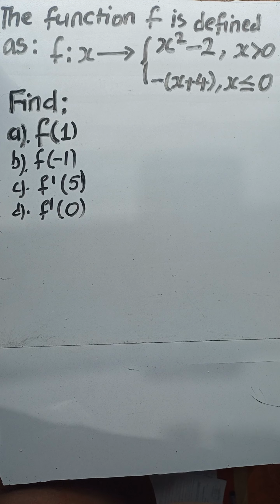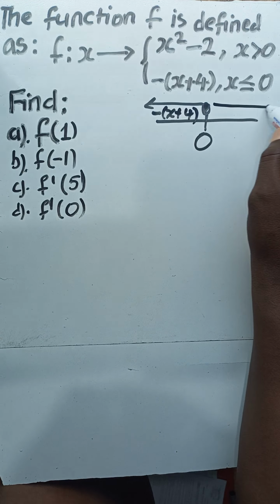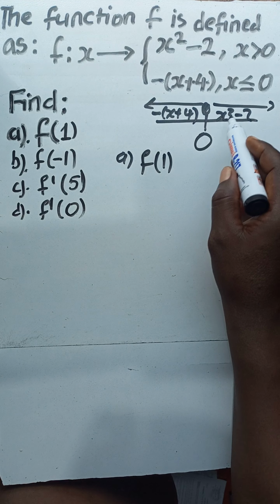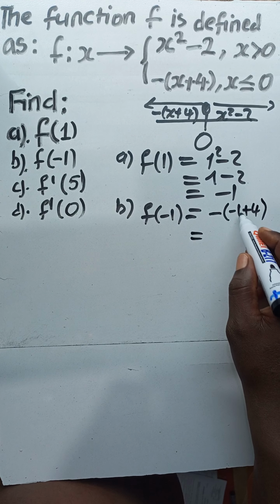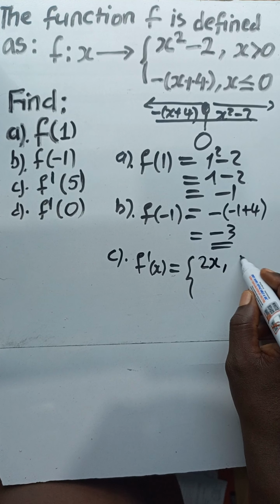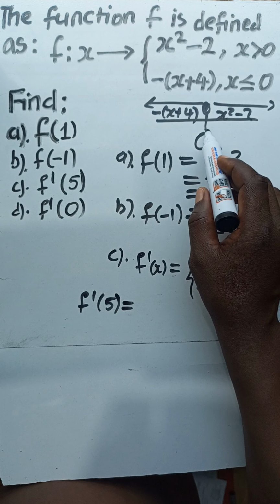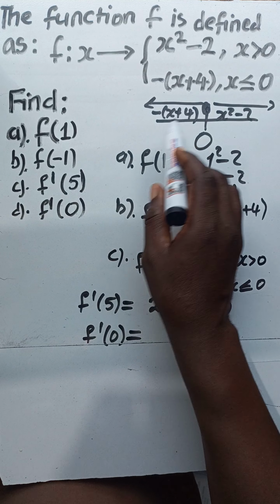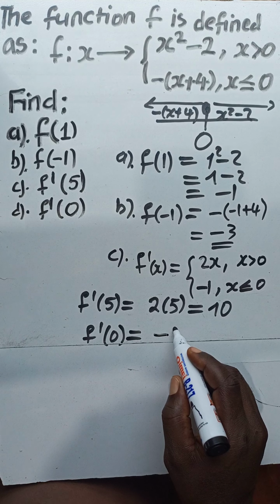The function and it's first derivative at particular points :realfunctions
The function f(x) is defined differently on the two separate portions of its domain.The domain is split into two parts : The first part is (All values of the variable greater than zero or POSITIVE values of x) and the second part (All values of x less than or equal to zero). This therefor mean that the domain of this function is the set of ALL real numbers (ie whe we take the union of the two parts). The first differntial of the function will just be the first differntial of the separate parts of the function . to get the function value or the derivative at any point, we first determine where the point falls in the partition. the definition for that portion will then be used. @EndzeMathsSolution